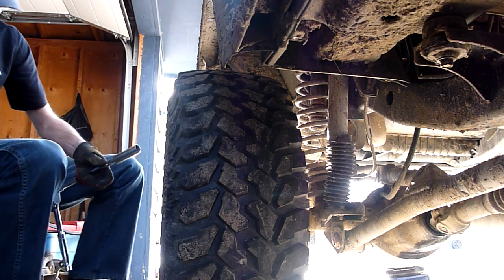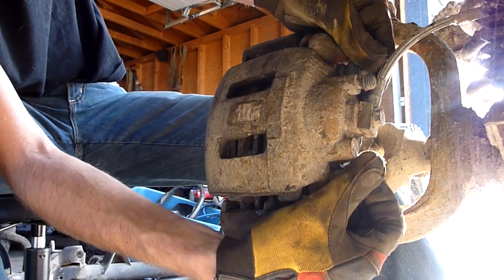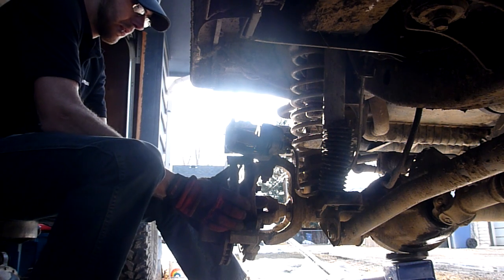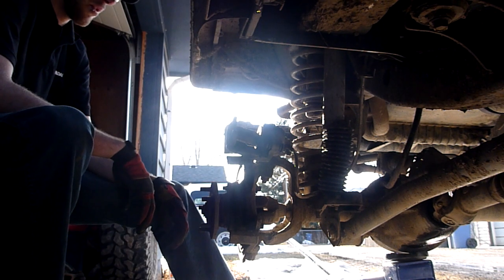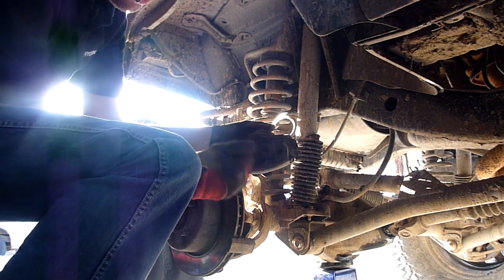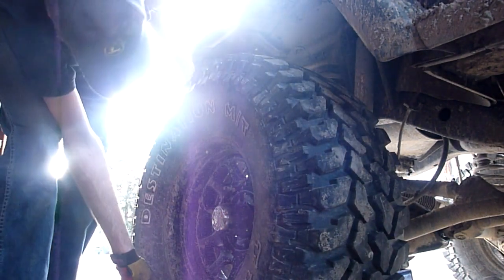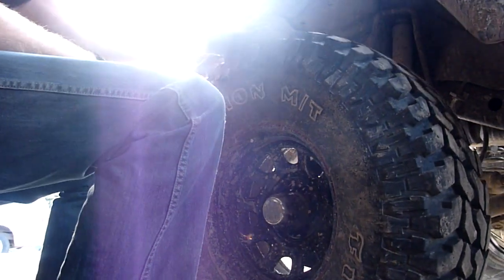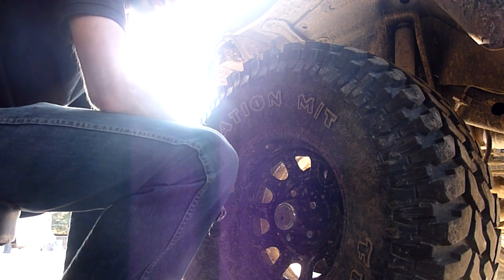Jeep Disk Brake Repair with Dummies. I Mean..."For"...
DDnB Productions showing you how to change or inspect your brake pads.